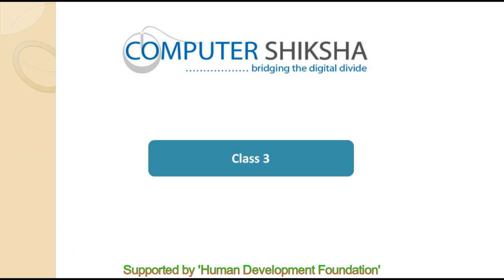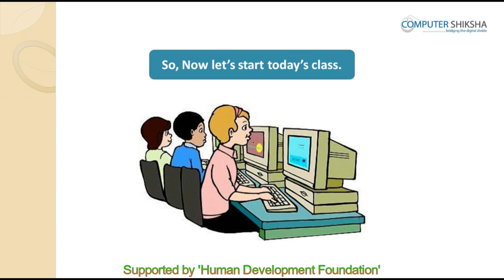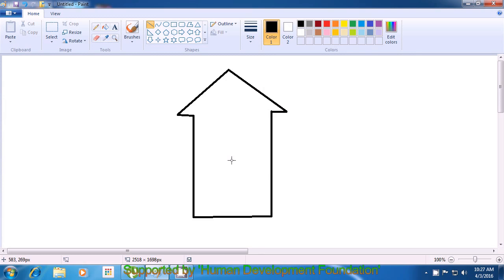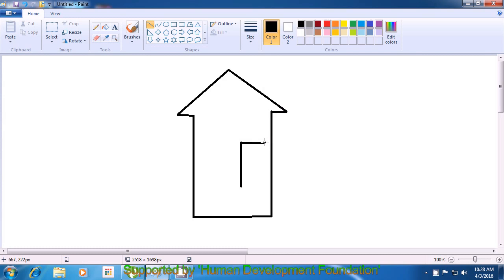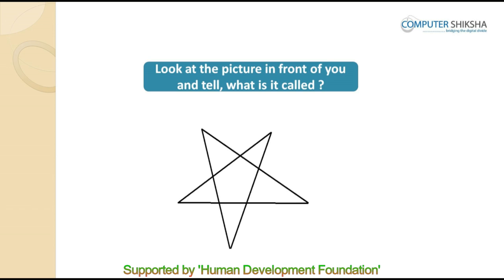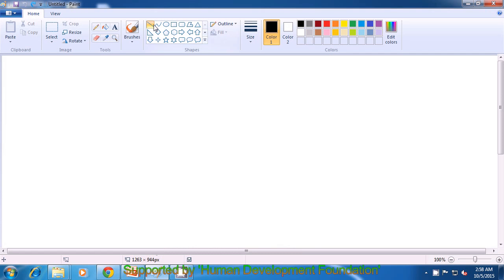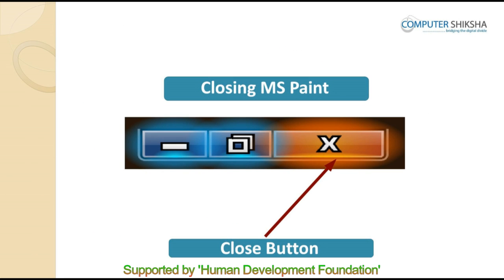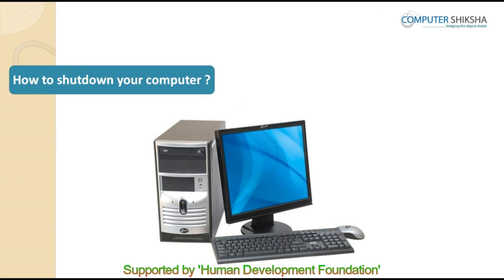Class 3 Learn computers - Computer Education Online & Free (In English)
- How to open Ms-paint file and operate it.
- How to use line tool.
- Use of eraser tool.
- How to make star, bat, home, sword, paper plane and plough.